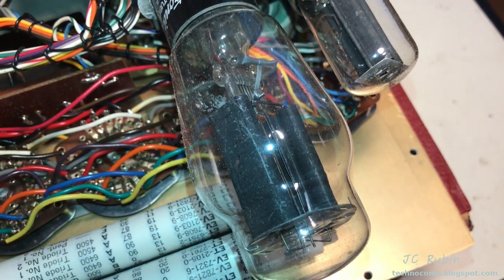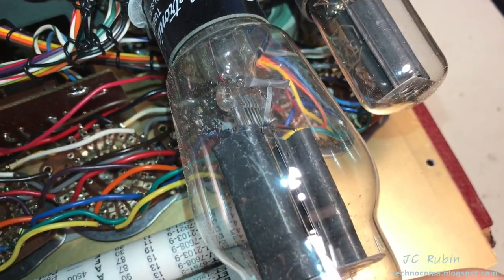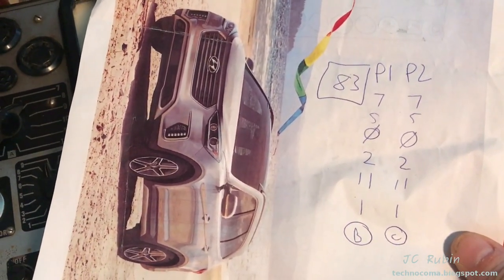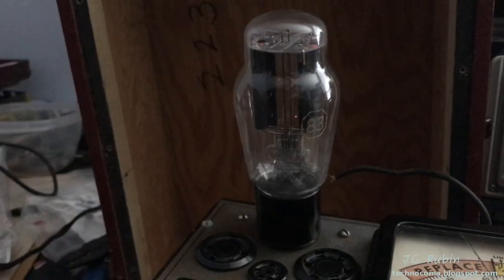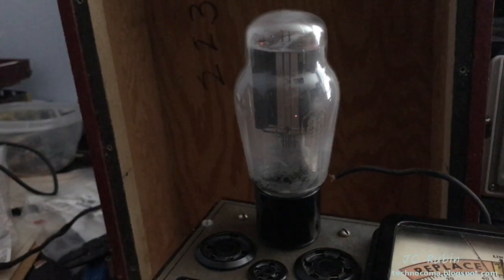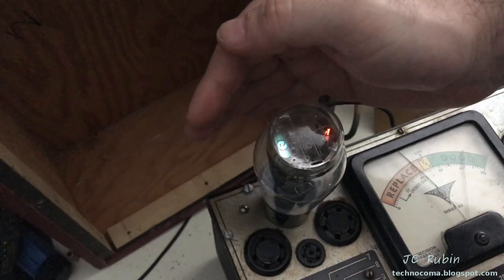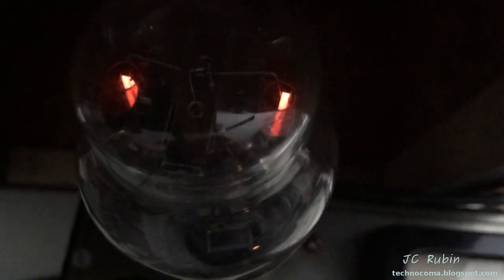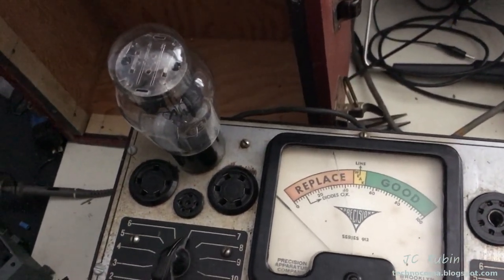Type 83 Vacuum Tube - Mercury Vapor Rectifier - Demo and Test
While working on my Hickok 6000 Tube test I came across a type 83 tube.   They are really cool rectifiers and getting rare so I thought I would make a separate video about it.  Firing up, turning into a vapor and showing what happens when current is passed through it.

    As it heats up a haze forms a frosty white, which once fully at temperature starts to clear up.  The colour produced at each node is a light blue aqua, I test both sides for balance. and then do a close up.

   The Tube tester used is my unrestored (but inspected) Precision 912